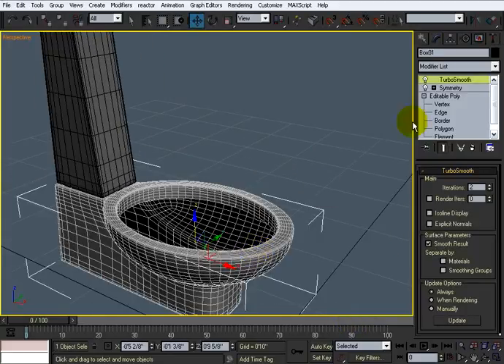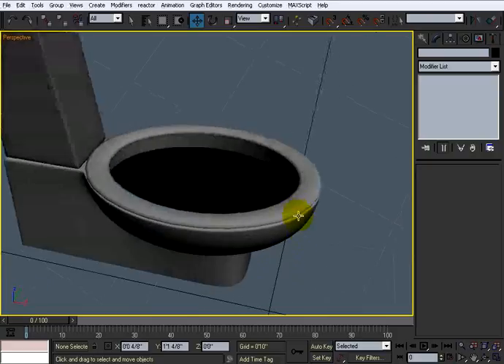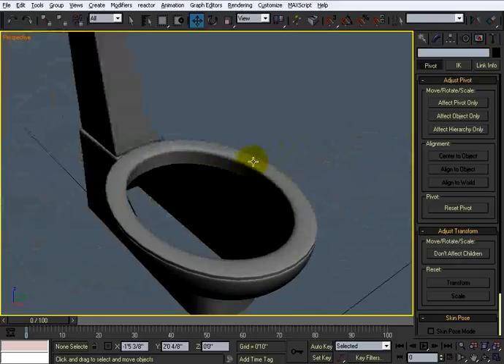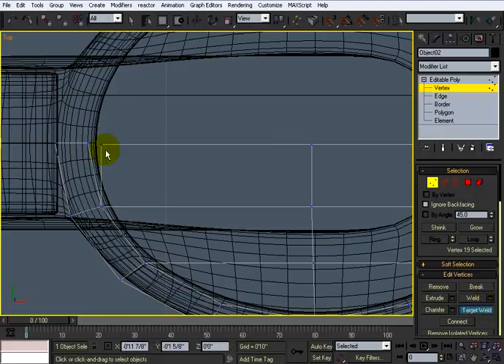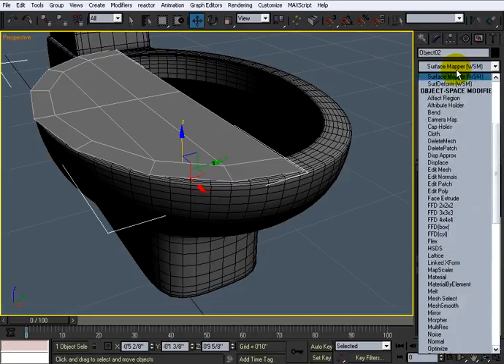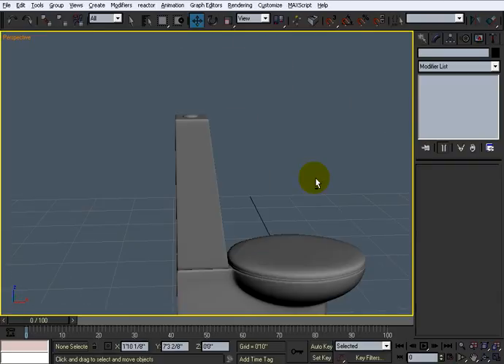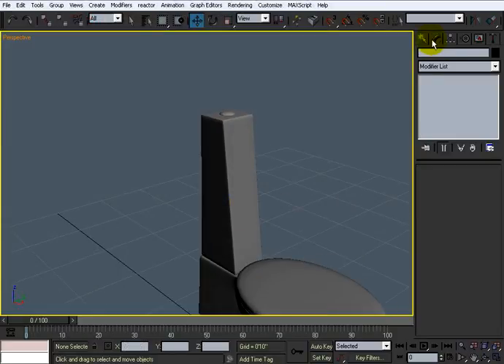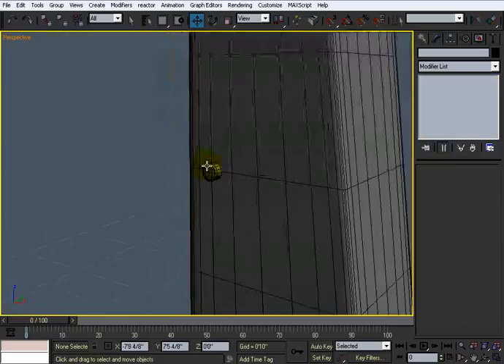3ds max Bathroom modelling tutorial 3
In this tutorials you can learn to Make 3d Bathroom Tub Model in Autodesk 3ds Max,
Then you can also watch other videos which is best tutorial to learn about architecture visulaization & rendering.